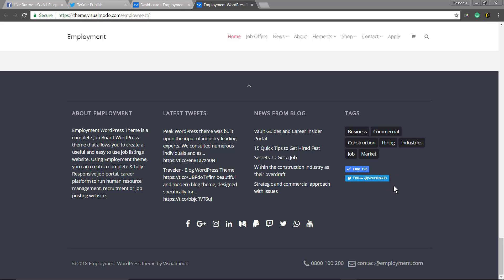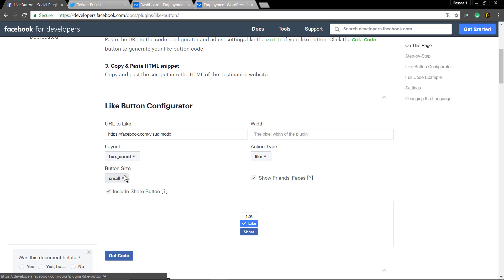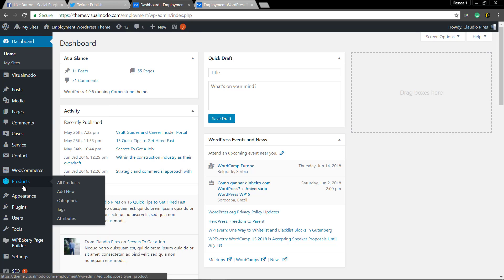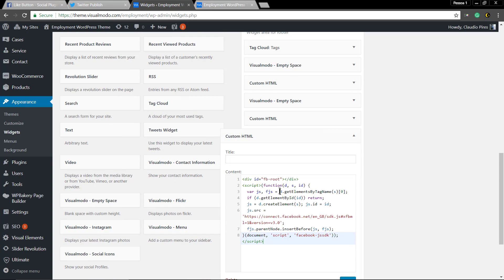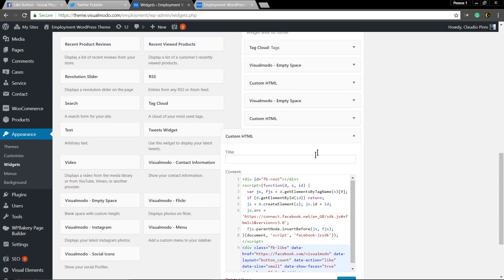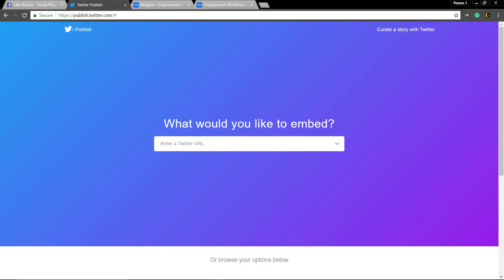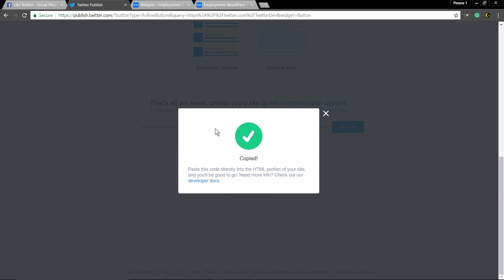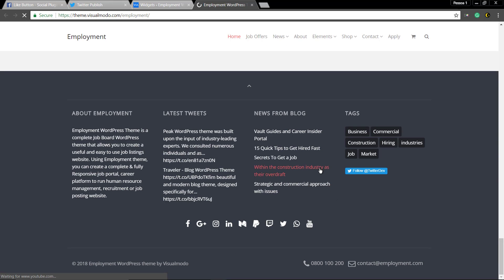How To Add Facebook Like and Twitter Follow Buttons In WordPress?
In today's tutorial, you'll learn how to add Facebook page like and Twitter follow buttons to your WordPress site in an easy and simple method without custom plugins of functions.